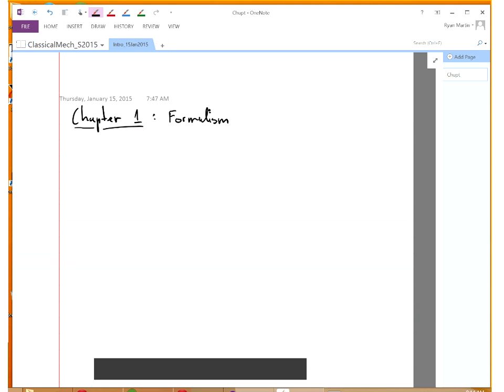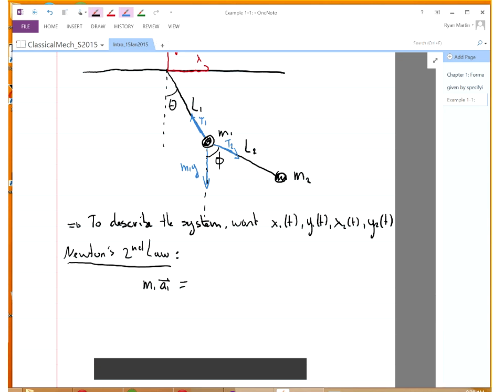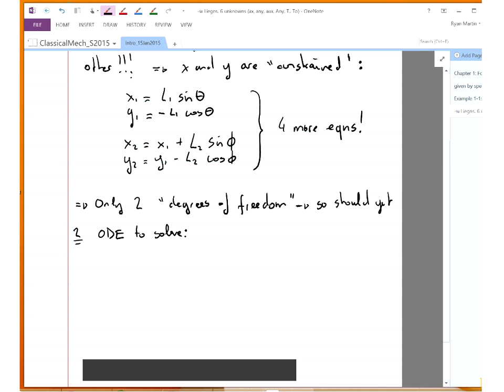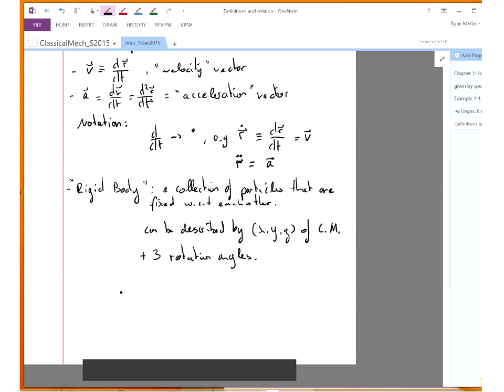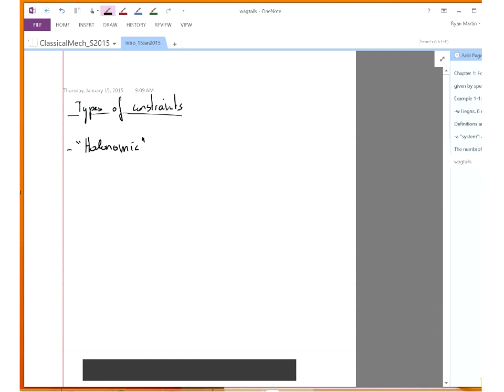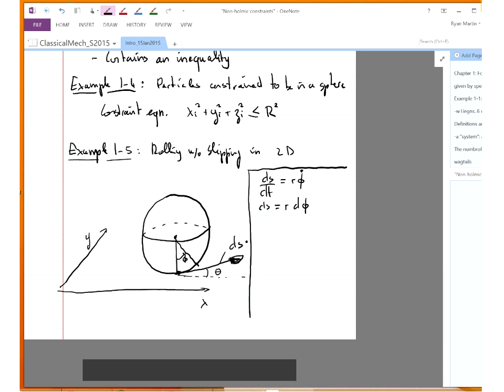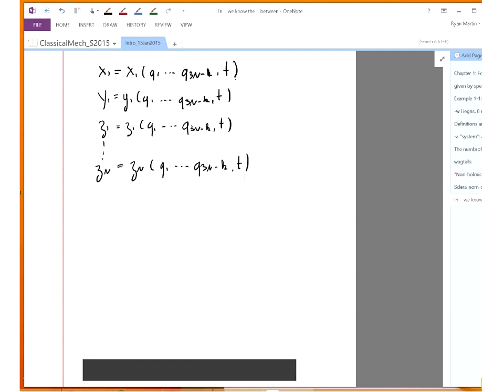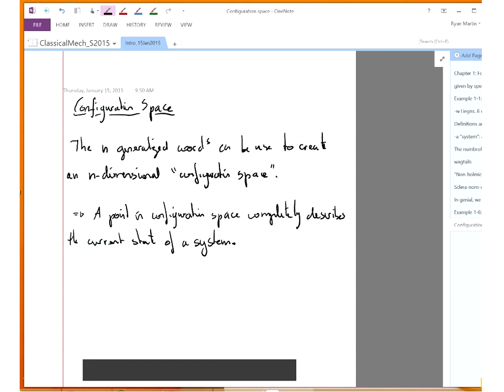Phys 451 - 15 Jan 2015